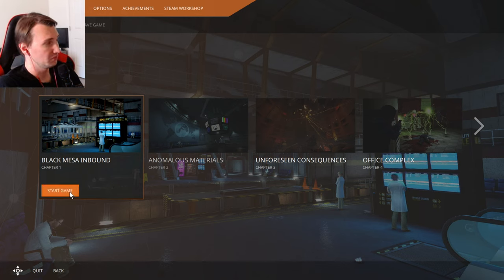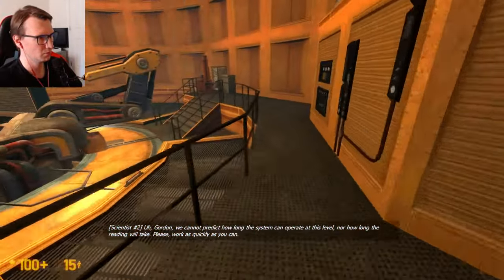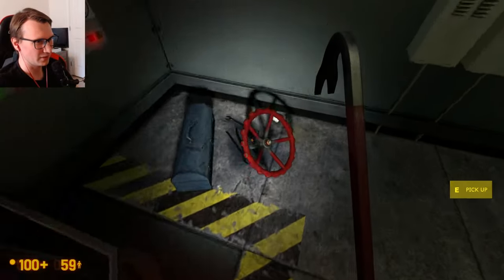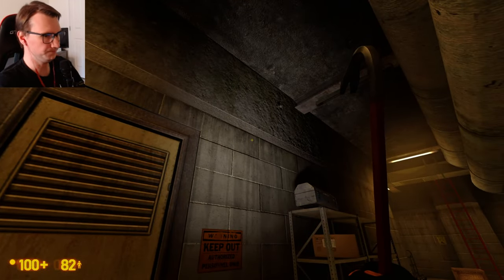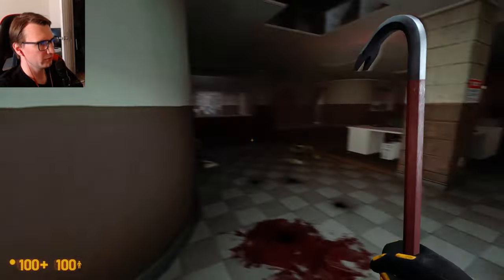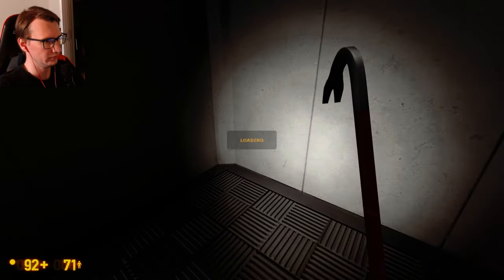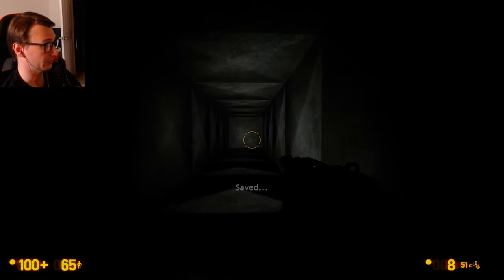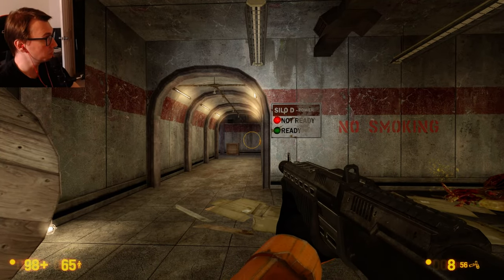Black Mesa. Stream # 1 . FULL GAME (Half-Life)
SPECS:
Mid-Tower Thermaltake Versa N27 Shadow Blade
CPU - Intel Core i5-9600K
PSU - GAMEMAX GM-700
CPU Fan - DEEPCOOL CPU Cooler Neptwin V2, 6 Heatpipes, Twin-Tower Heatsinks, Dual 120mm
Motherboard - Gigabyte Z390 M Gaming
RAM - Viper Elite Series DDR4 16GB (2 x 8GB) 3600MHz Kit X2 !!! (total is 32GB RAM)
GPU - NVIDIA GeForce GTX 1070 Ti 8 GB
HDD - Seagate - 1TB Hard Drive
Kingston 240GB SSD SATA III 2.5” internal
ADATA SD600Q 480GB 3D NAND USB3.2 Ultra-Speed External Solid State Drive
Monitor LG - 27UK600-W 27" IPS LED 4K UHD White + Asus VH242H 23.6-Inch
Mouse - Corsair Harpoon RGB
Keyboard - Razer Blackwidow Ultimate
Sound Gear - BEHRINGER UMC 404HD Audiophile 4X4
Speakers - PreSonus Eris E3.5-3.5" Professional Multimedia Monitors
Headset - Logitech G230
Microphone - Lavalier Lapel Microphone Kit - Clip on
Digital Reference DRV200 Dynamic Mic
Ezcap261 HDMI Video Capture Card
Logitech Pro Stream Webcam C922x
Internet TP-LINK N450 Wireless Wi-Fi Router

Musical Instruments:
Piano Yamaha Arius YDP-143
Bass Guitar Yamaha TRBX305 5 string
Electric Guitar Schecter Damien Platinum 7 Satin Black
Electric Guitar Ibanez J-Team Ibanez RG1570 cosmic blue (original from Japan, 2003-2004)
Ukulele - Cordoba U1-M Protege Custom